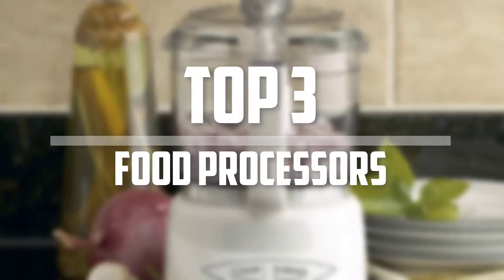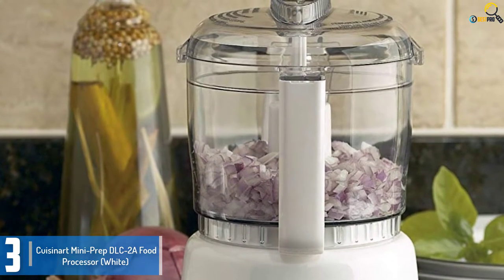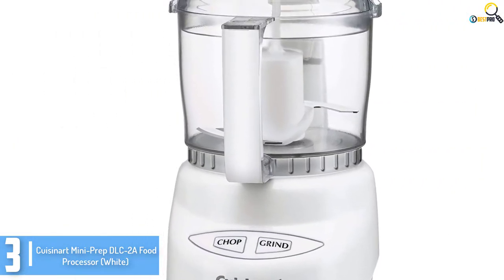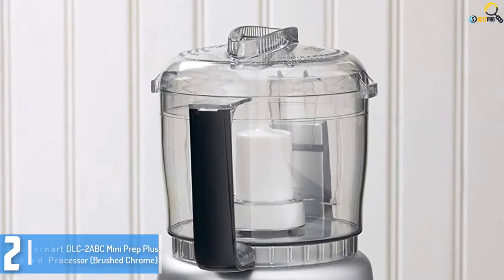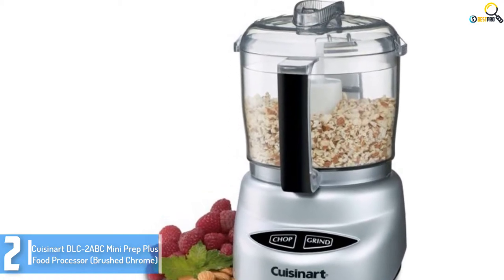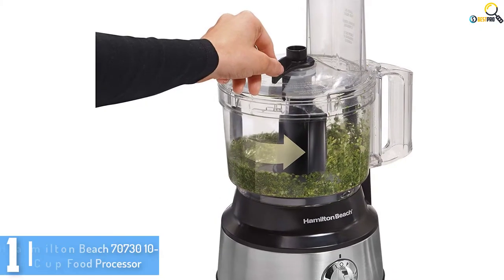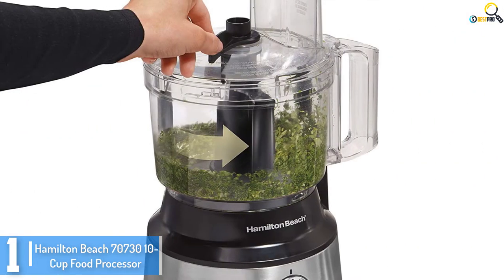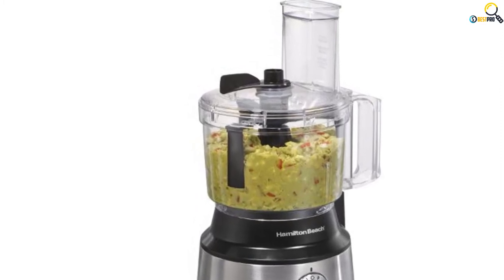Top 3 Best Food Processors in 2020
▶️ 3. Cuisinart Mini-Prep DLC-2A Food Processor (White)

▶️ 2. Cuisinart DLC-2ABC Mini Prep Plus Food Processor (Brushed Chrome)

▶️ 1.  Hamilton Beach 70730 10-Cup Food Processor

➥ Prime Discounted Monthly Offering
➥ Try Twitch Prime
➥ Amazon Music Unlimited
➥ Try Amazon Home Services
➥ Kindle Unlimited Membership Plans
➥ Create an Amazon Wedding Registry